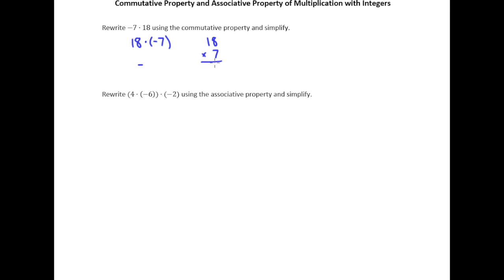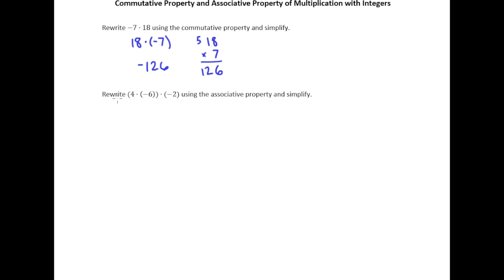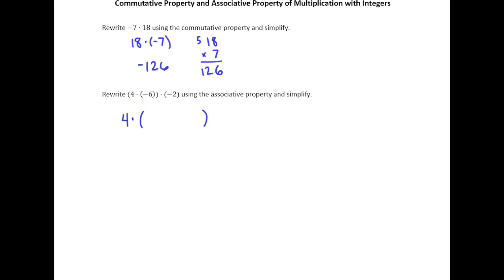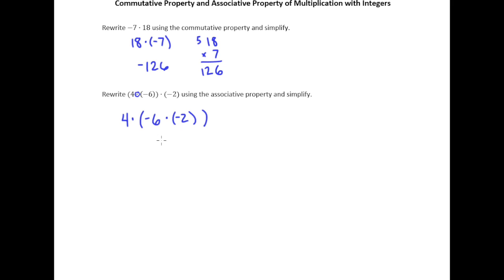2.4b Commutative and Associative Properties of Multiplication with Integers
Commutative and Associative Properties of Multiplication with Integers